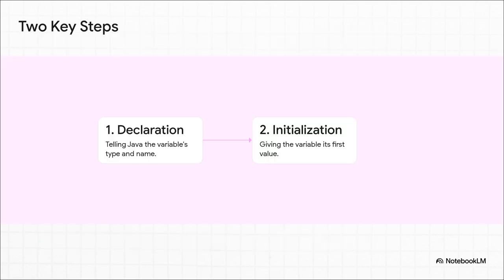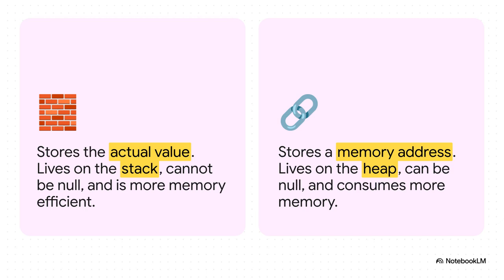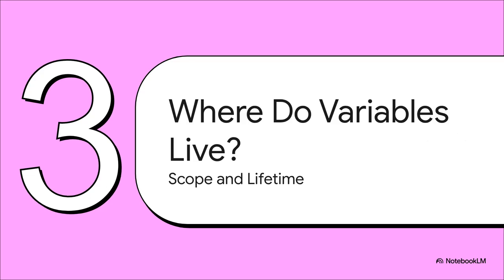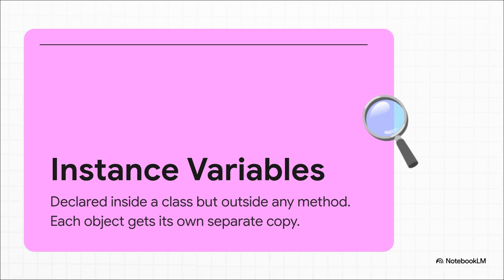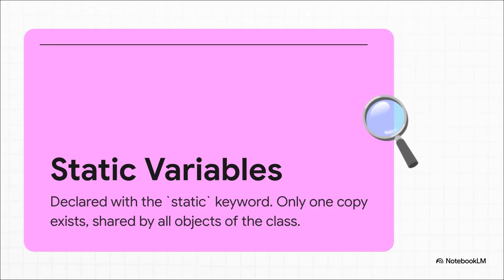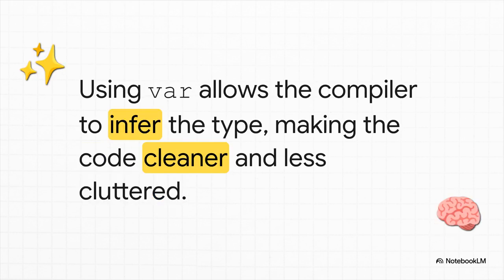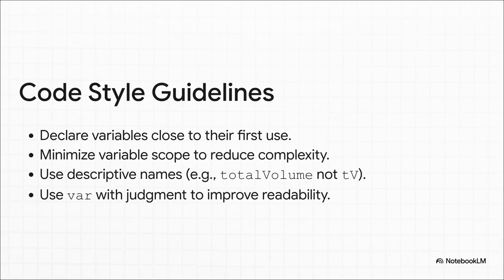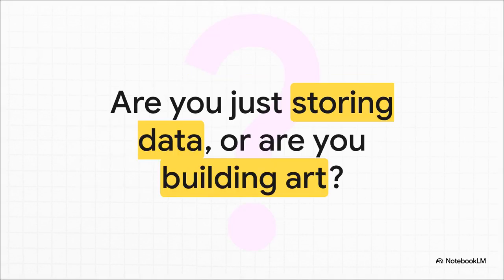Java Basics: Variables and Data Types for Beginners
In this beginner-friendly Java tutorial, you will learn variables and data types in Java, explained step by step.

This is Lesson 1 of the Java Programming from Scratch series, designed for students and beginners with no prior coding experience.

📌 Topics covered in this lesson:
• What variables are in Java
• Declaring and initializing variables
• Java data types (int, double, char, boolean, String)
• Choosing the correct data type

🎯 Perfect for:
• Java beginners
• ICT / IT students
• Programming 1 learners